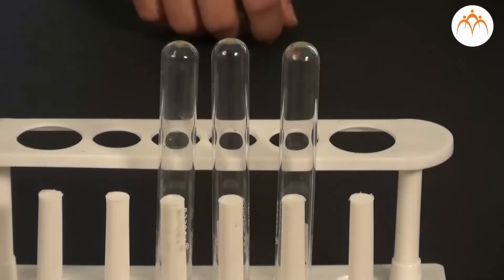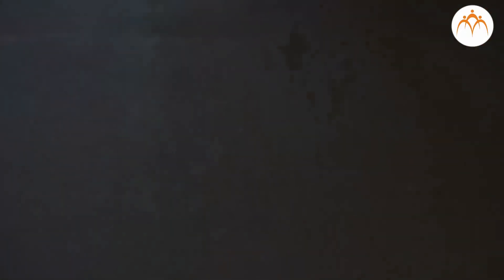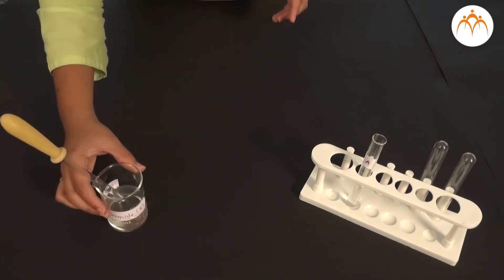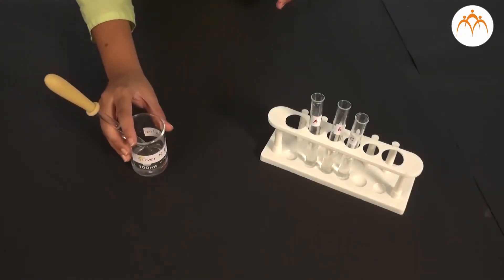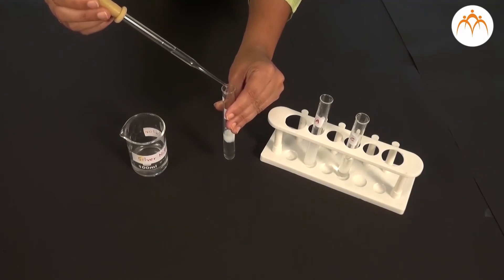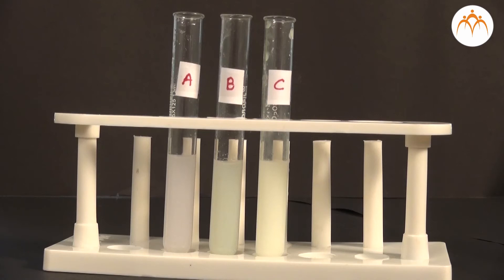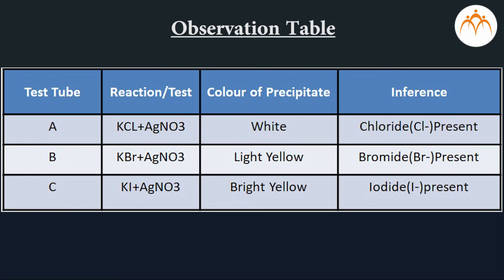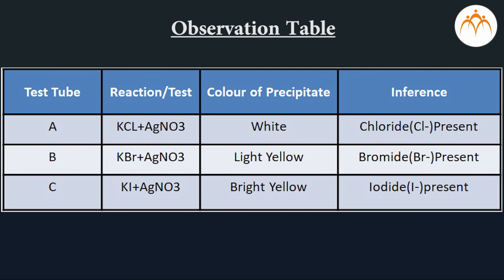Class 10th || Practical - To identify the chloride, bromide and iodide ions from the given salts.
Class 10th || Science|Chemistry

 Practical - To identify the chloride Bromide and iodide ions from the given salts.